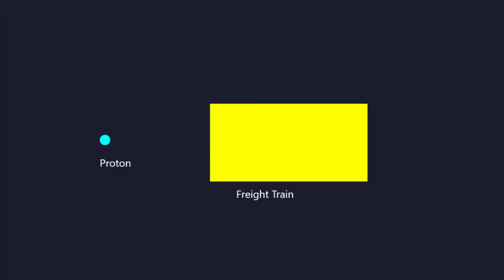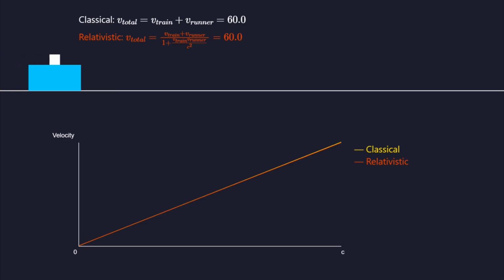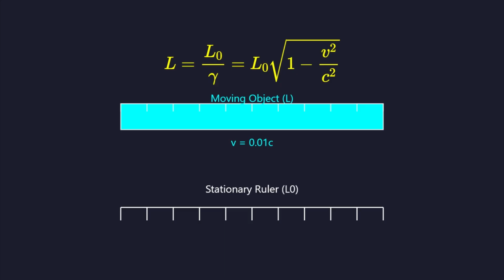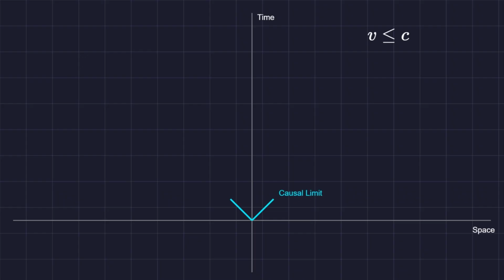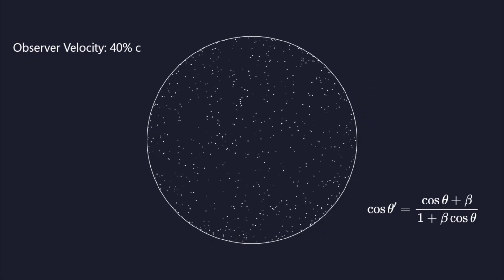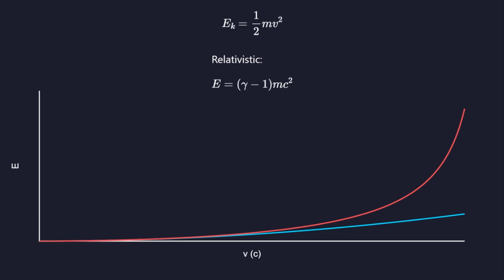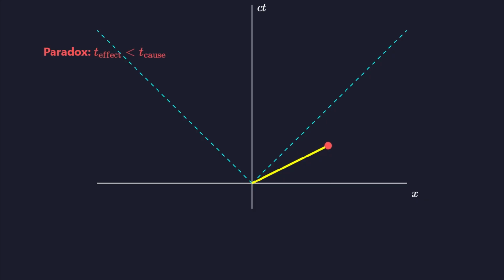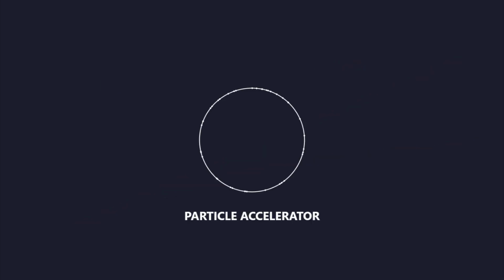The Speed of Light as a Cosmic Asymptote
Explore the mathematical and physical reality of the universal speed limit through the lens of functions and limits. This analysis breaks down the Lorentz factor as a rational function, demonstrating how vertical asymptotes dictate the behavior of time, mass, and energy as velocity approaches the speed of light. See how the energy requirements for acceleration scale toward infinity and why the geometry of spacetime prevents any object with mass from crossing the cosmic threshold.